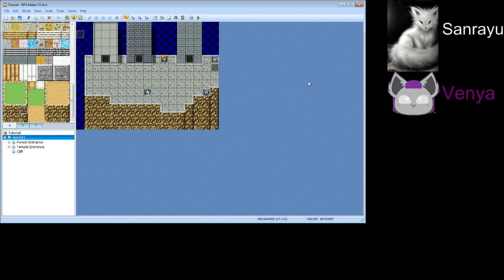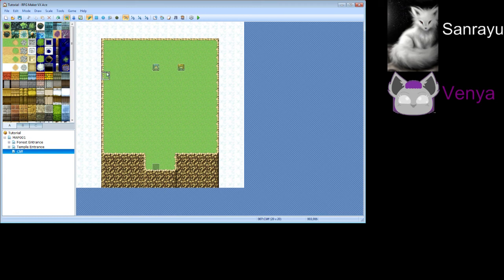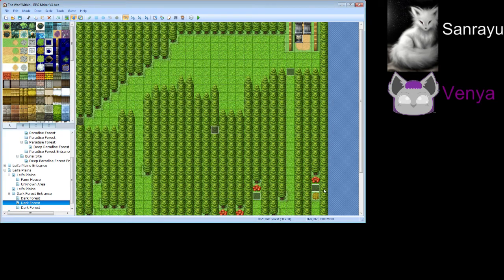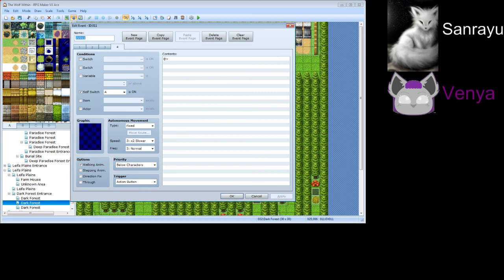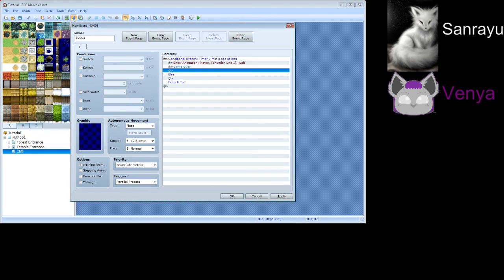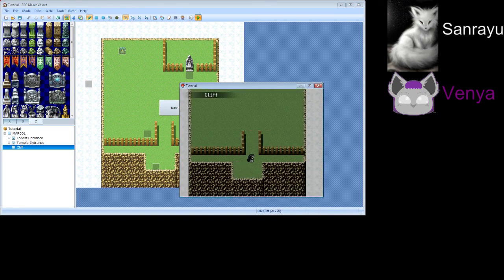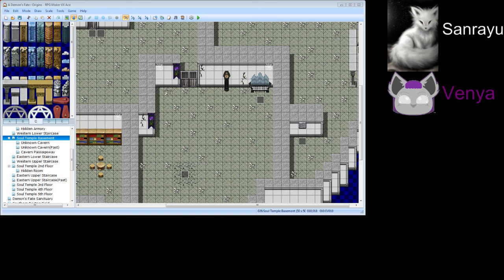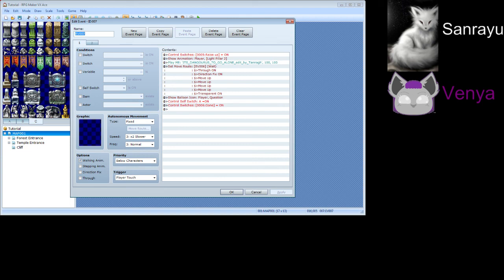RPG Maker VX Ace Made Easy Tutorial 5 : Switches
Sanrayu and Venya explaining the inside and outsides of the RPG Maker VX Ace program.
Comment or message with any questions you may have relating to this program.